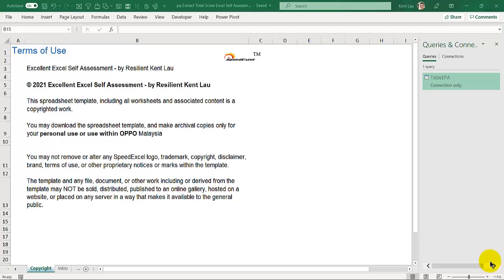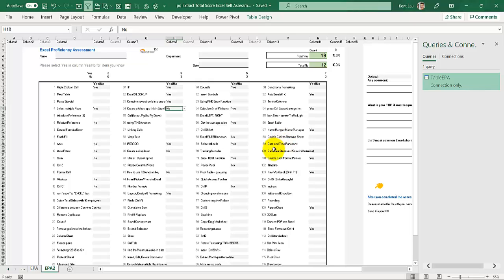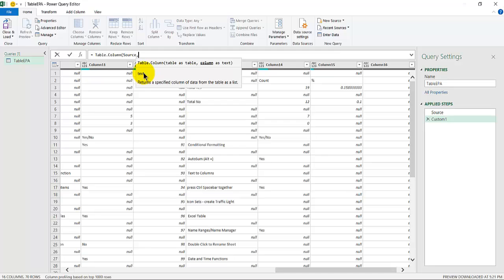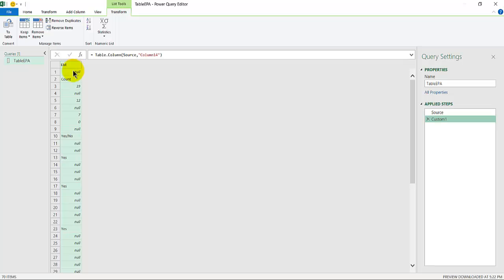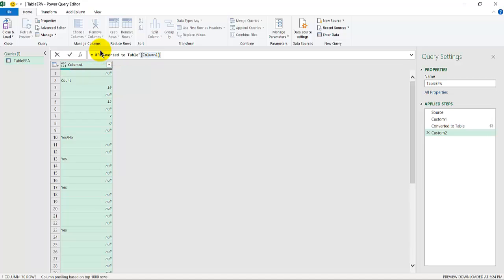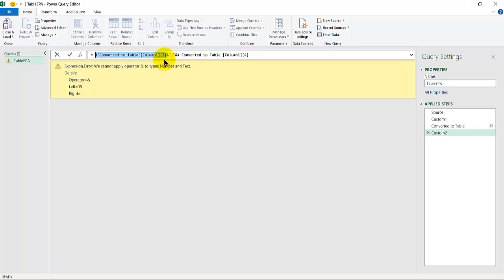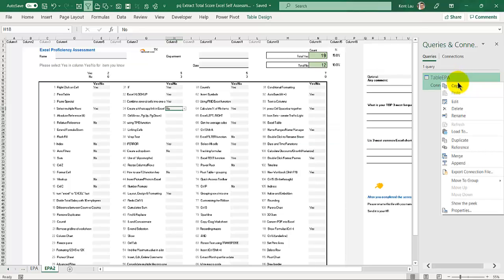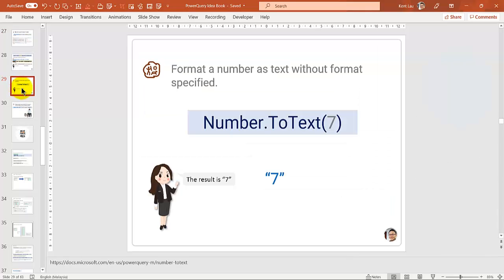pq Lvl2 using Text Column to extract a column from a Table